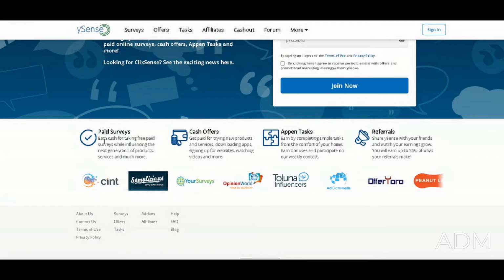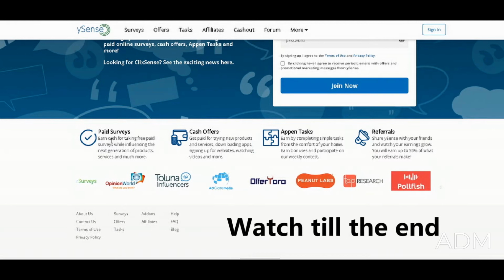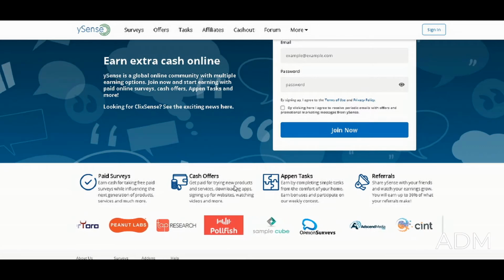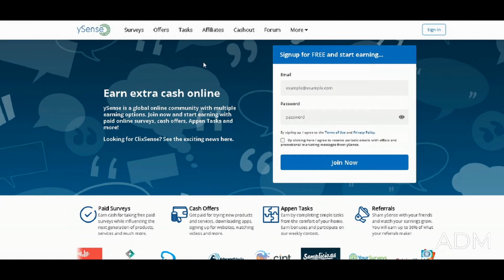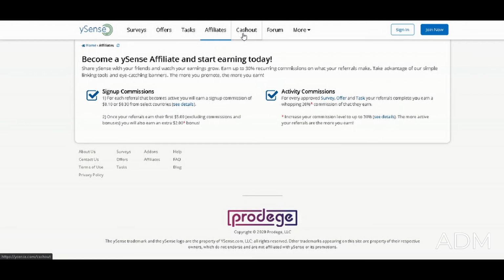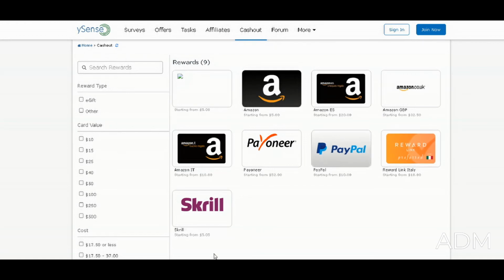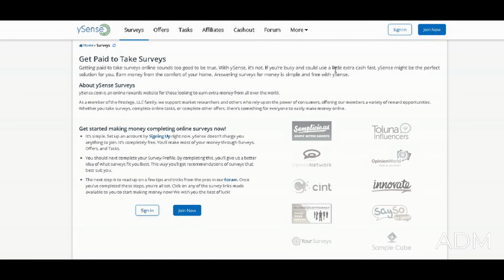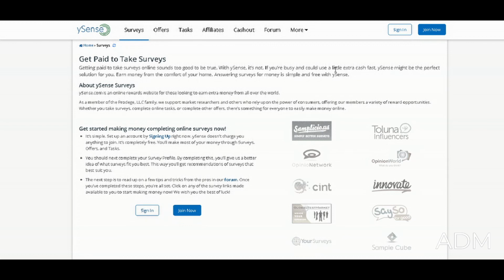How to Earn $50 Daily to just answer questions - How to Make Money Online